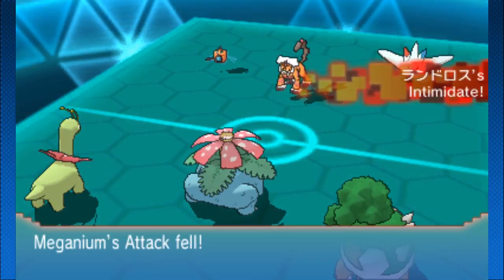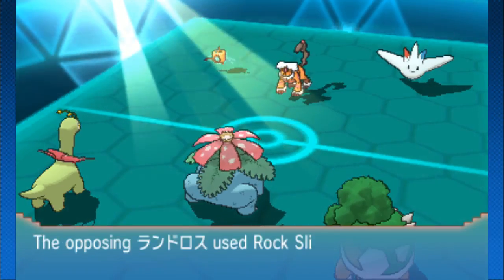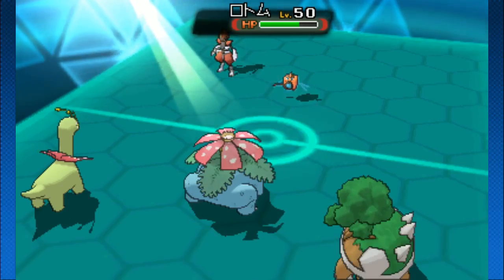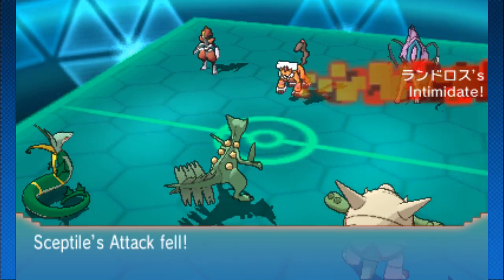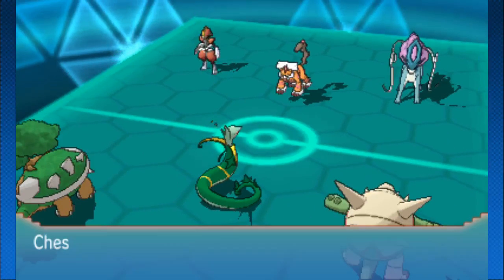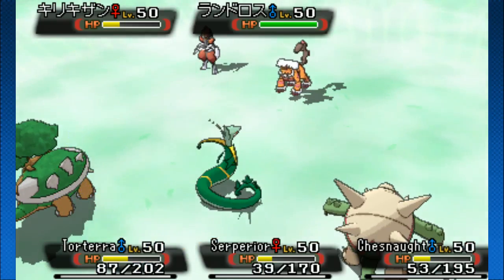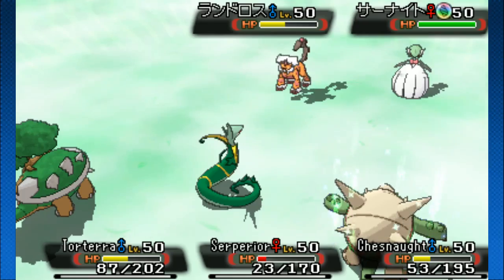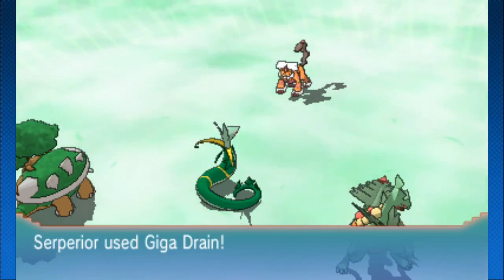Pokemon Omega Ruby & Alpha Sapphire Battle Showcase! Fan Fridays #263 May - Triple Grass Starters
This is a Triple Battle with a Mono Grass Starter Team. I don't know much about triples, but I think the opponent has a strong team and the fan does cool stuff.